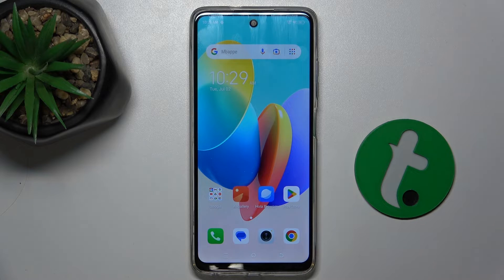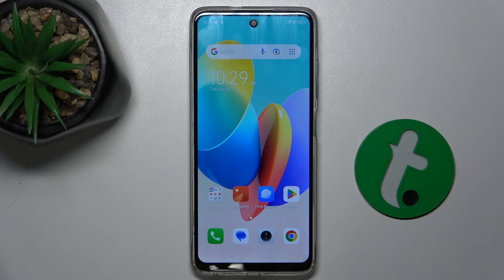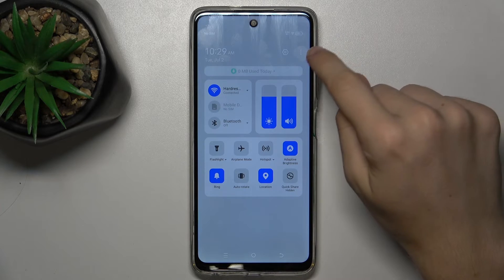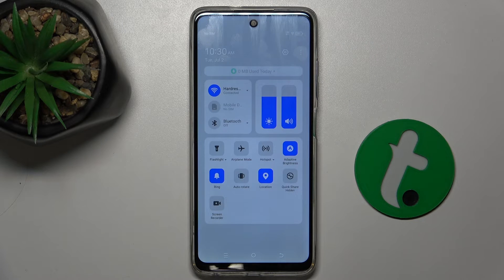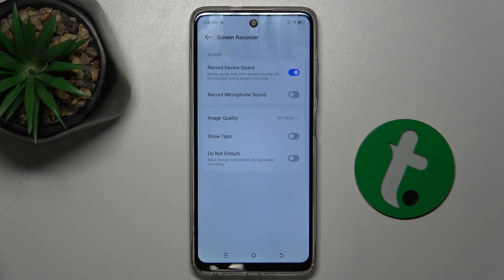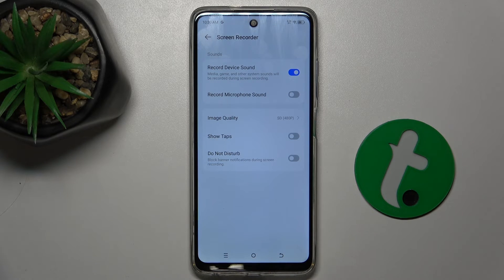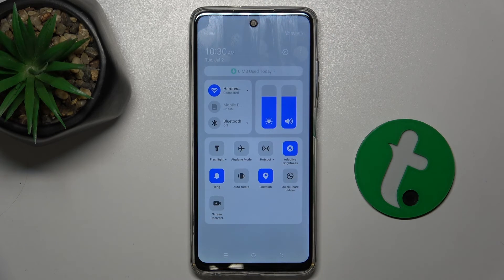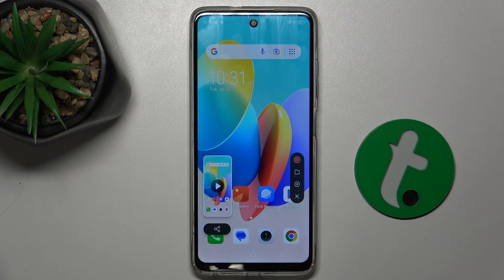Tecno Spark Go 2024 - How to Adjust Screen Recorder Sound Settings - Capture Clear Audio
In this tutorial, we'll show you how to adjust the screen recorder sound settings on your Tecno Spark Go 2024 smartphone to capture clear audio during your recordings. Whether you're recording tutorials, gameplay, or any other screen activity, having the right sound settings ensures your audio is crisp and clear. We'll guide you through the steps to access and customize the sound settings for the screen recorder. Join us as we explore how to optimize screen recorder sound settings on the Tecno Spark Go 2024.

How to access the screen recorder on the Tecno Spark Go 2024
How to navigate to sound settings within the screen recorder menu on the Tecno Spark Go 2024
How to enable or disable microphone audio while screen recording on the Tecno Spark Go 2024
How to adjust system sound settings for screen recordings on the Tecno Spark Go 2024
How to troubleshoot common audio issues during screen recording on the Tecno Spark Go 2024 if needed